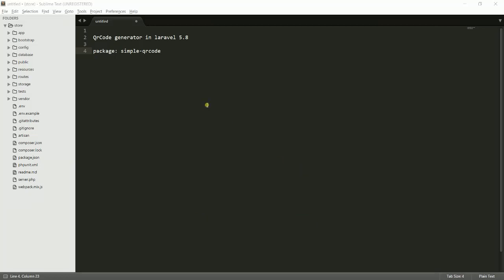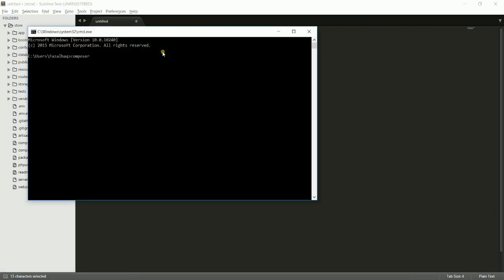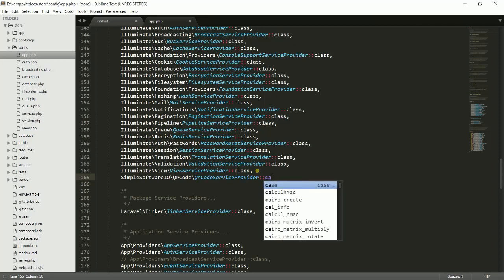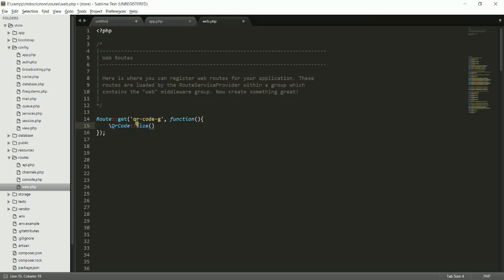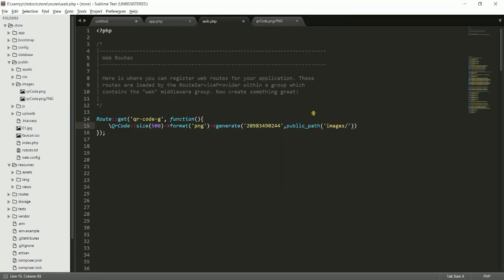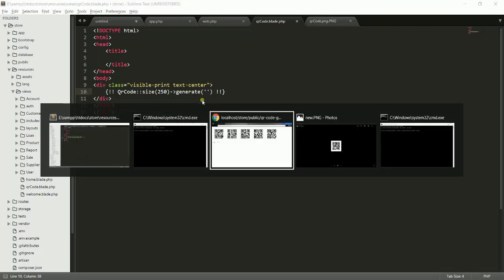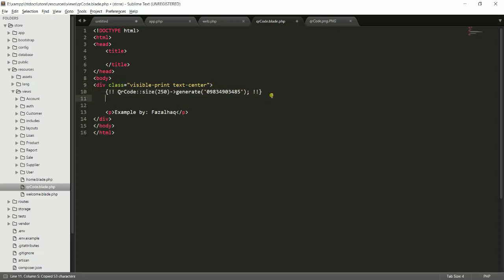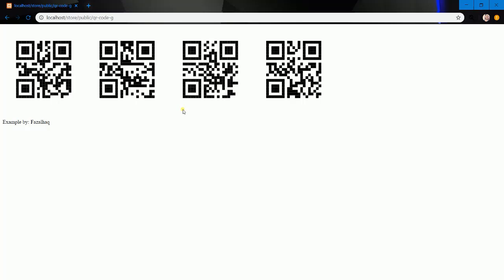Qr-code generator in Laravel 5.8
In this lecture i will show you how to create Qr-code generator using laravel 5.8